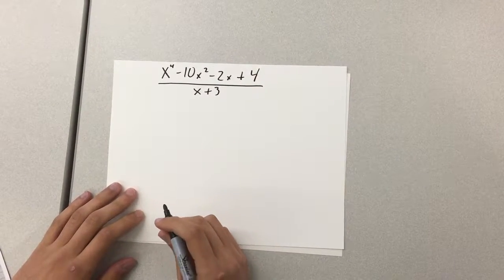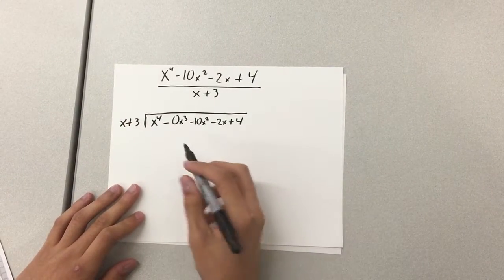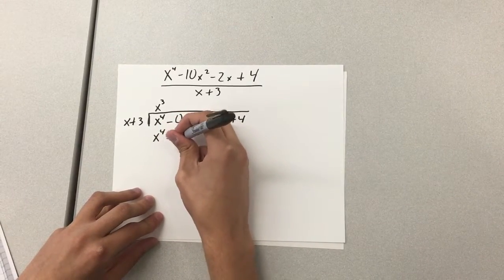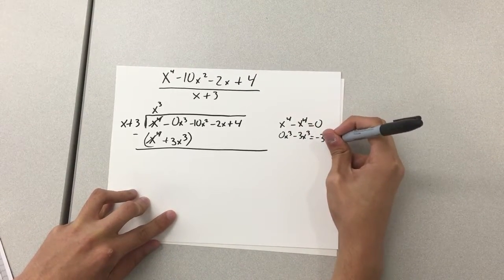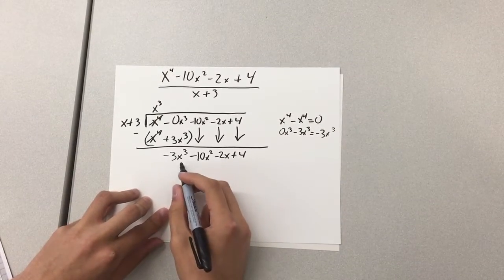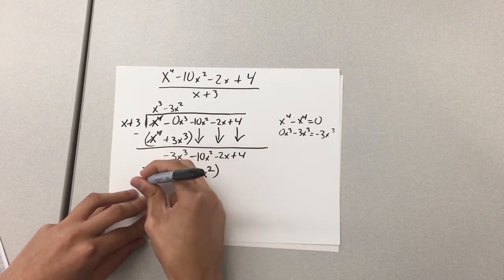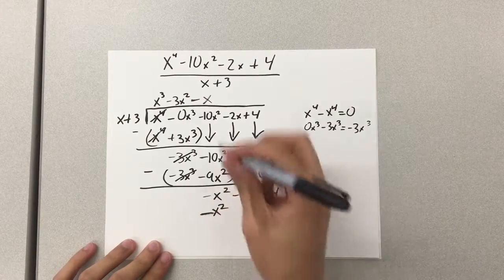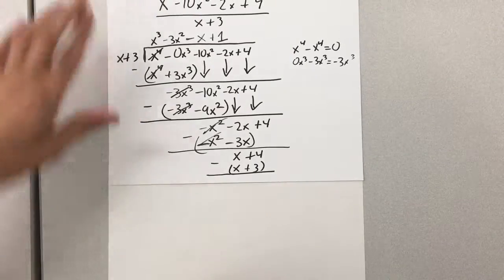Polynomial Long Division Example #1